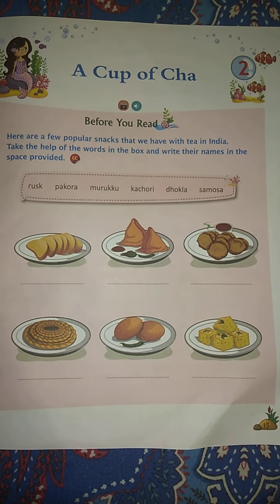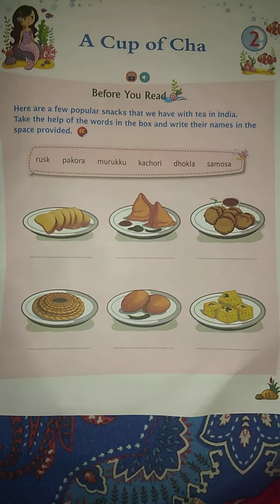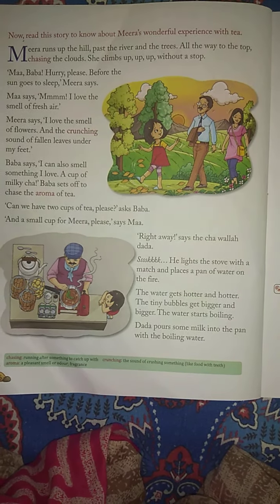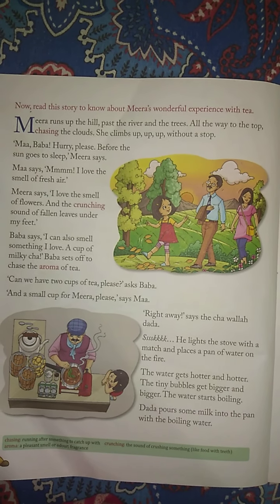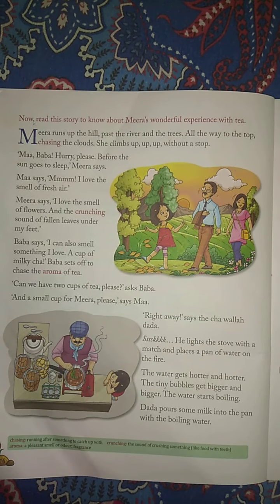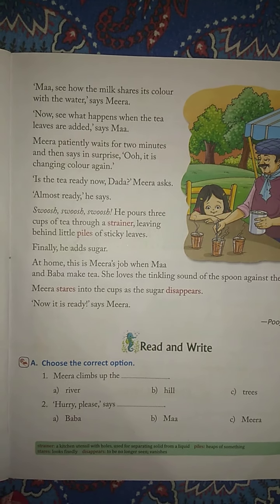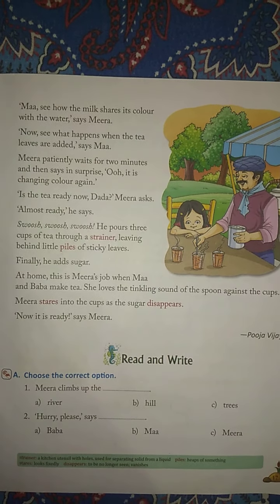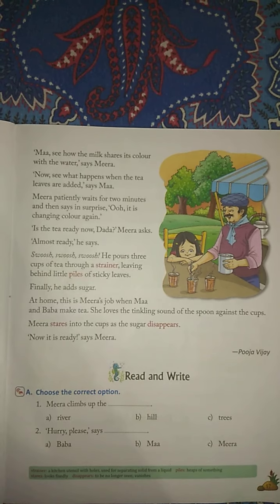English Literature class-2...ch-2(A Cup of Cha) part-1 by Lubna Shaikh